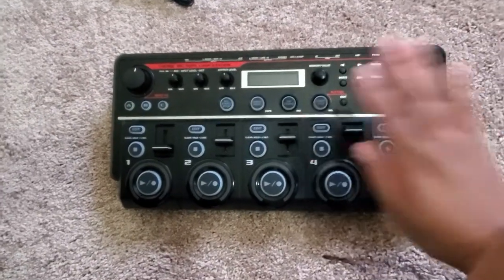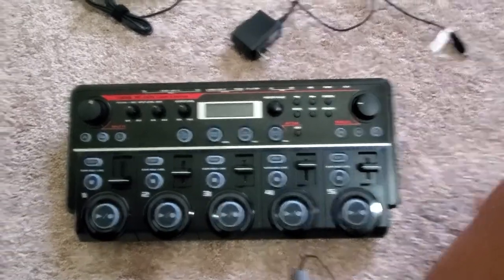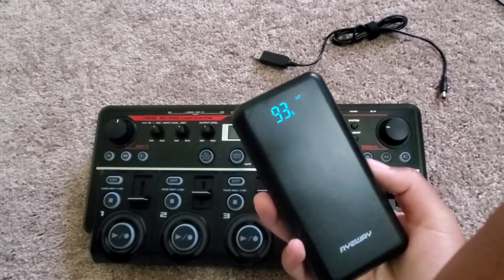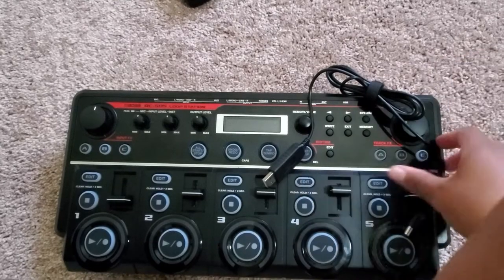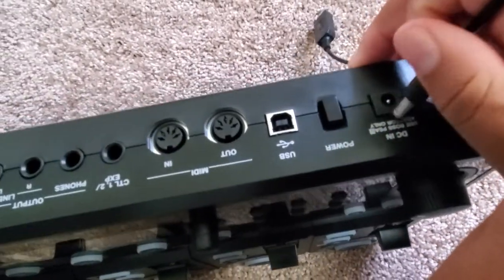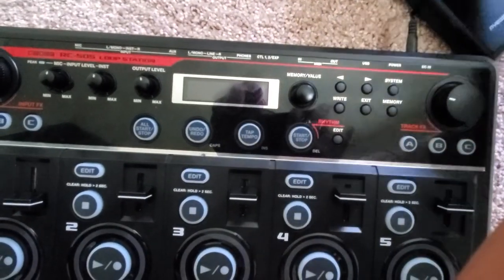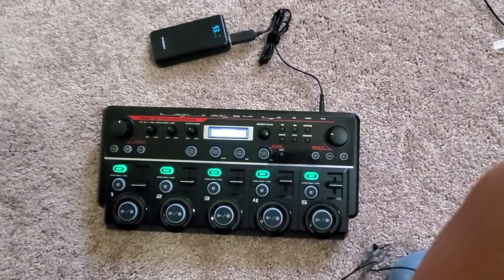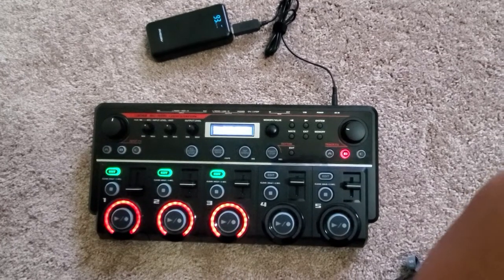power your Boss RC-505 Loop Station w/ a Battery Bank to Loop from anywhere! // boss rc-505 tutorial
Want to know how to power your Boss RC-505 Loop Station with a Power Bank so you can loop from anywhere? This video was made for YOU!

Get the Gear:

Boss RC 505 Loop Station
Battery Bank
USB DC 5V to DC 9 Volt USB Power Supply Cable

Content Included: power your boss rc 505 loop station with a battery bank, battery bank for rc505 loop station, loop from anywhere, loop without being plugged in, roland boss rc-505 loop station, roland rc-505 loop pedal,  black girls make music, black woman loop station, black girl loop pedal, how to make music on a loop station, how to make music on a loop pedal,

🌈 RESOURCES

🌻 BLACK GIRL CREATIVE MANIFESTO (a love letter to creative Black women)

🎨Support my Art, Community and Music

⭐️ Roland MC-707
⭐️ Roland RC-505
⭐️ Arturia Keystep 32
⭐️ Camera Canon
⭐️ Camera Mic

much love and much joy,
alecia